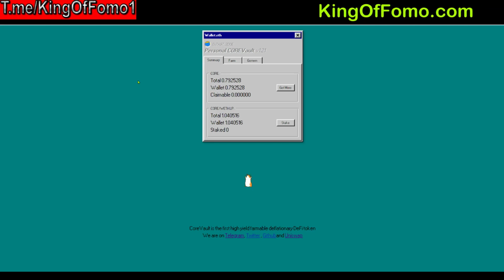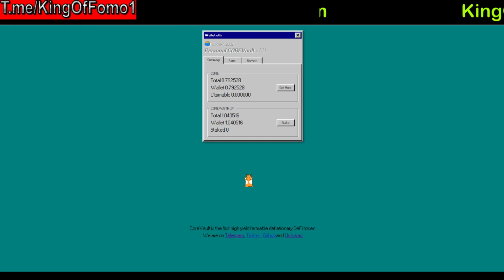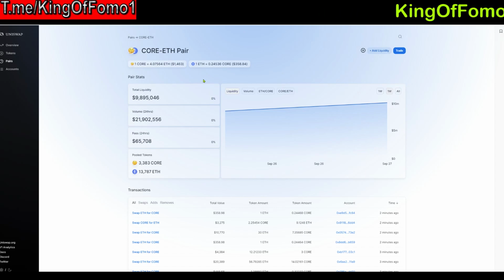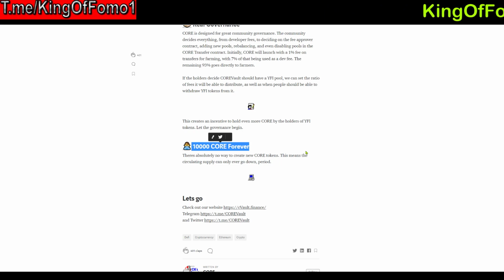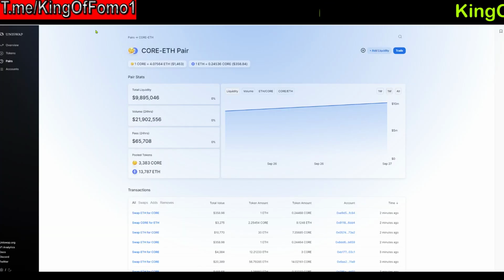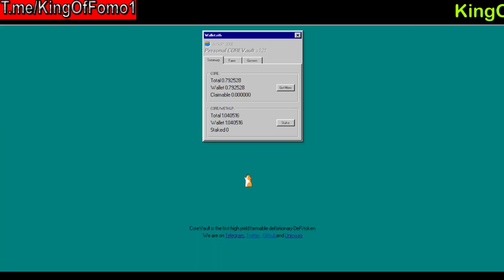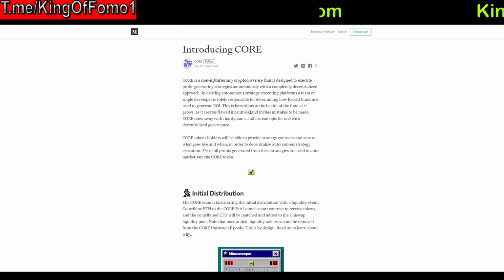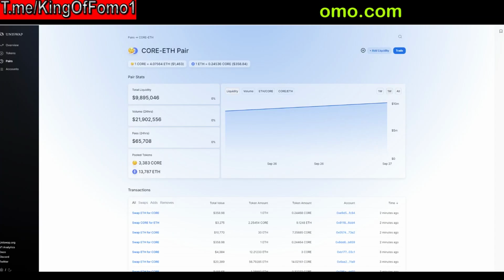Core Token (cVault) A NEW Way To Farm!